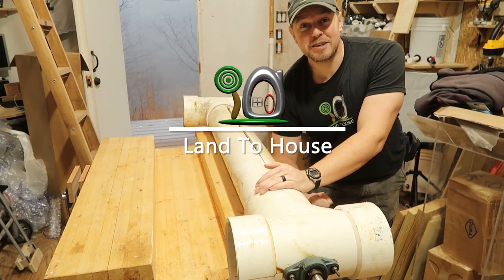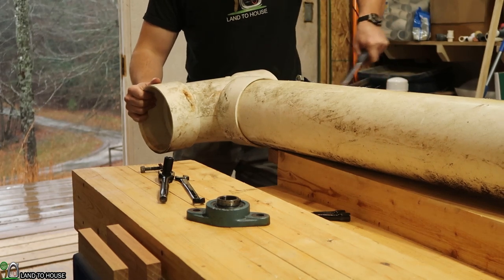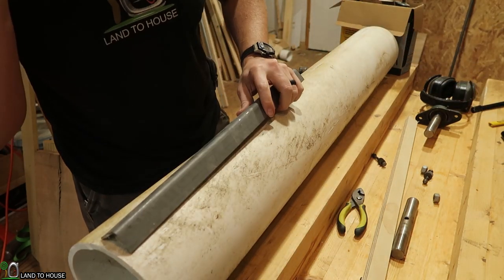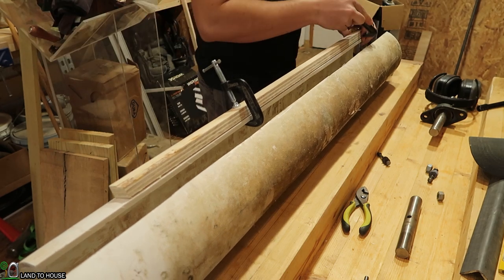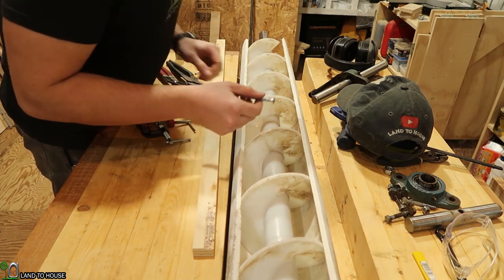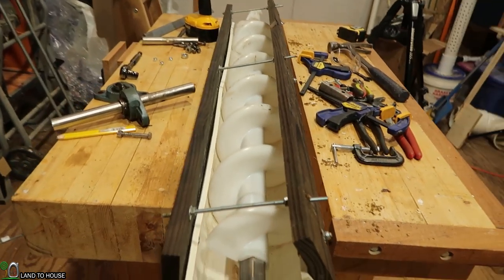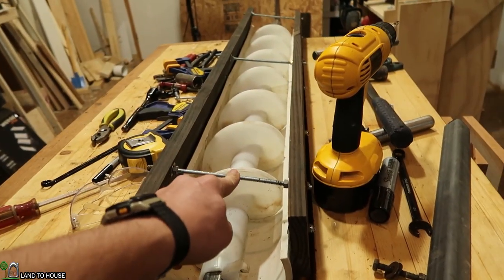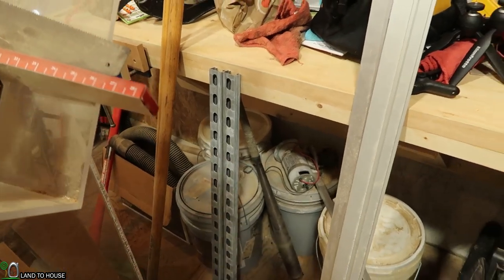Archimedes Turbine Build p4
In the last video the pipe holding the screw was split down the middle. This did not open enough to prevent the friction that was happening. In this video I take the pipe and install some all thread to separate the pipe. I think that we are making some nice progress now! The auger will need to be moved up some to get it off the base of the pipe. We will be doing that in the next video.

My main camera: